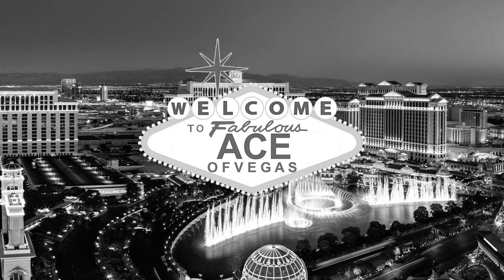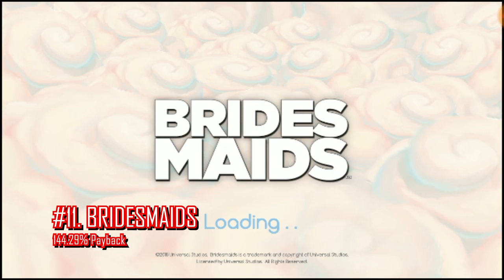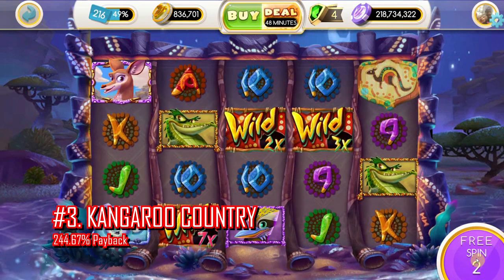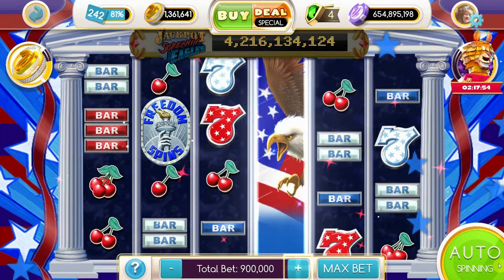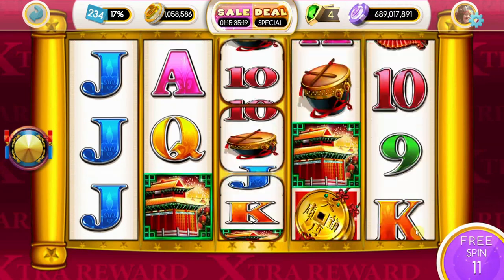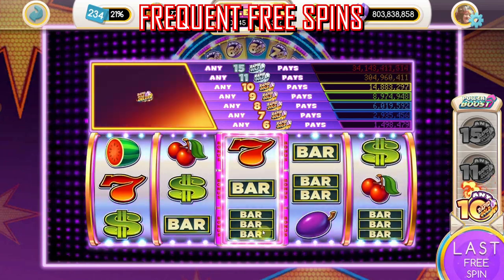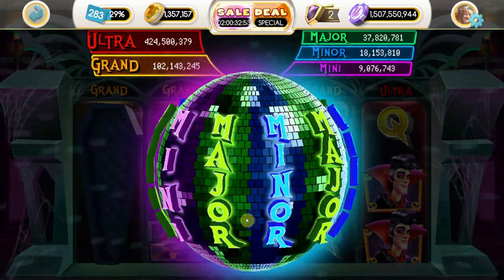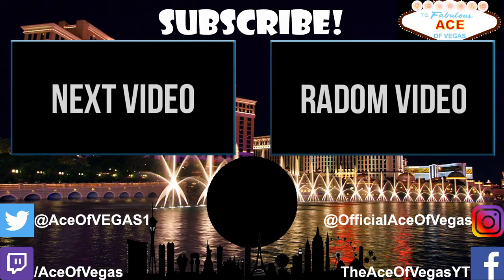Best Game To Play In MyVegas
Top Ten Best Games In MyVegas Slots

The Best Games in MyVegas Slots series is at it's end. Long have we wanted to see what the best game in myVegas Slots is, and now we know the best one in the myVegas App. Well, the Best game in myVegas alone anyway. We've had some big slot machine wins in myVegas and a fair share of unstoppable bonus sessions. But now it's time to see what the best game to play in myVegas Casino is.

Get FREE MyVegas Chips for myVegas Slots Free Casino. And get great deals w/ MyVegas Advisor and avoid those nasty scam baiting sites